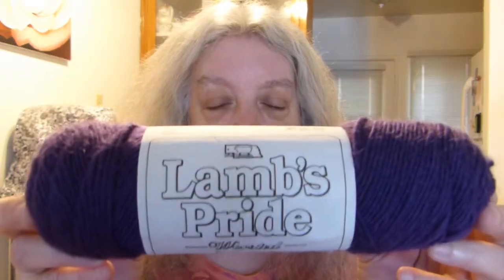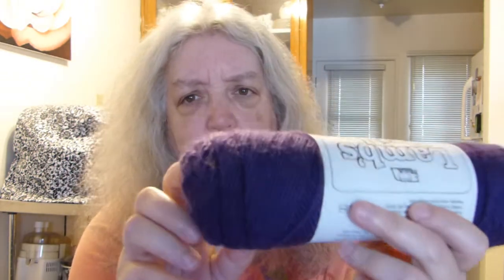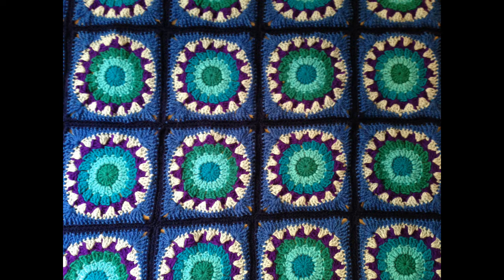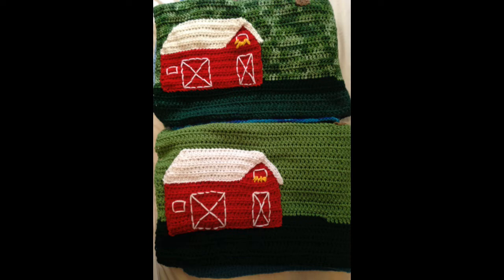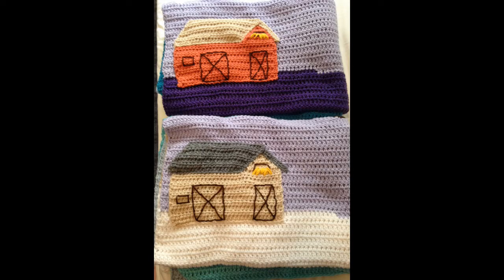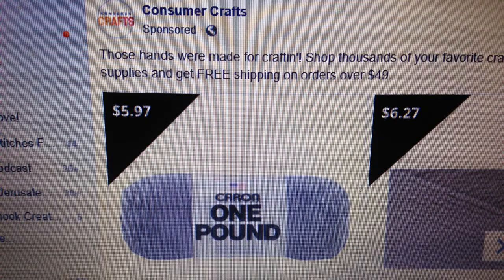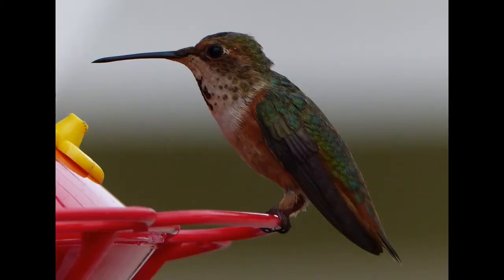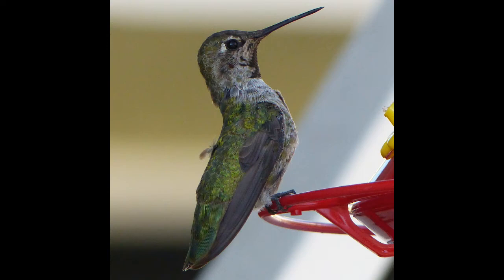FO's, Lamb's Pride, Consumer Crafts and Hummingbirds!